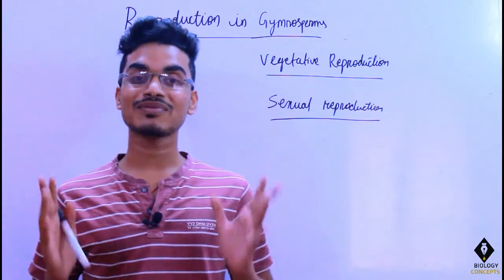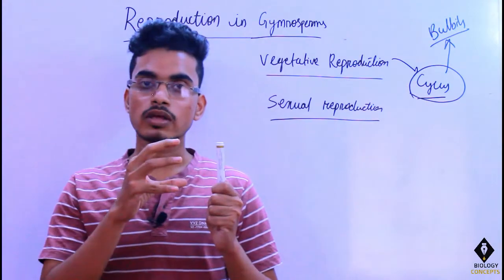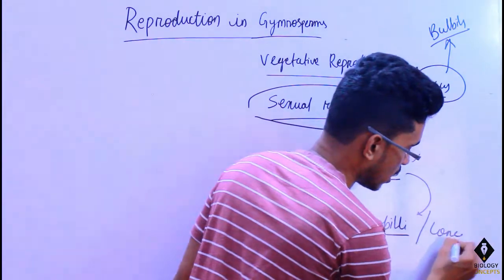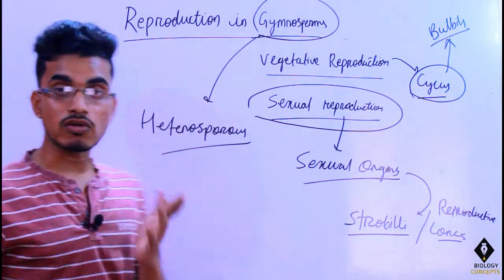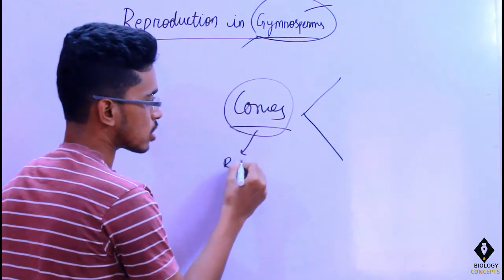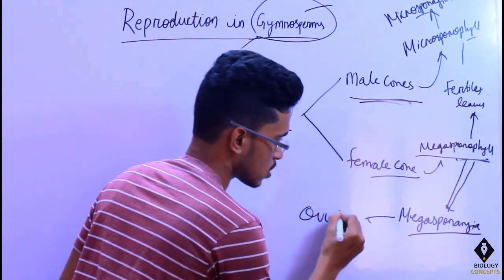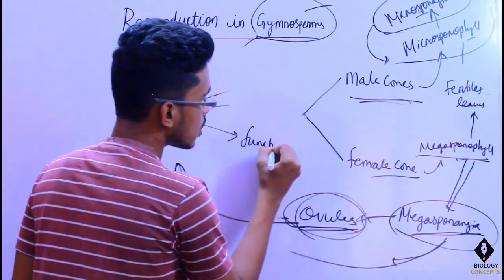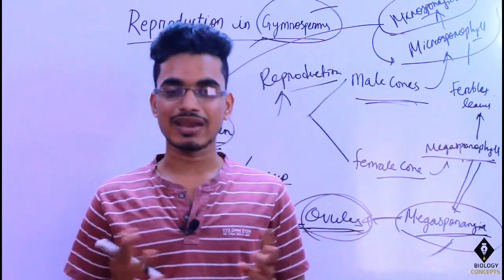Reproduction in Gymnosperms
Hey there ,
  This video is all about reproduction in gymnosperms.